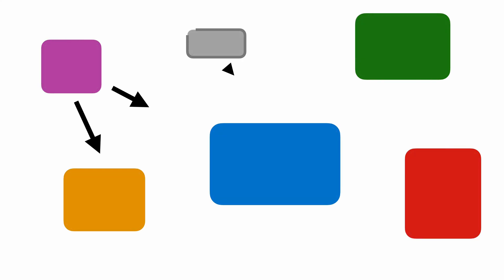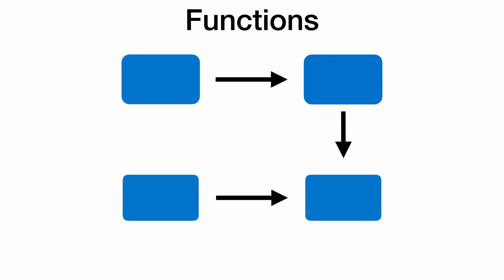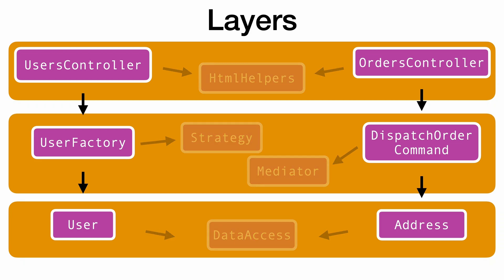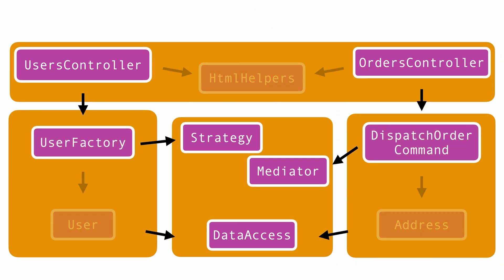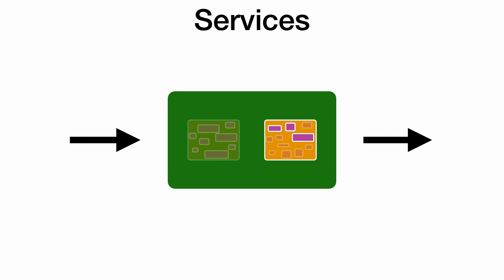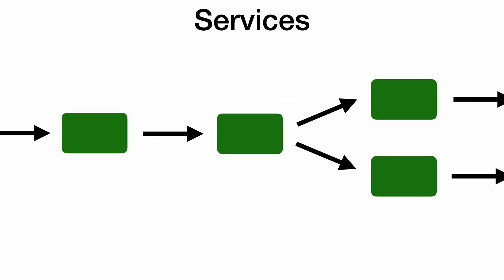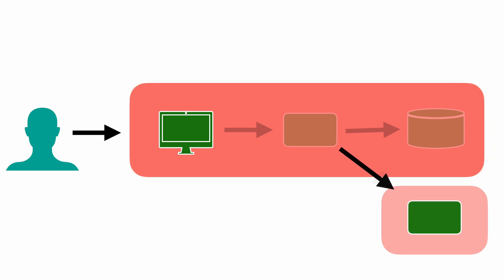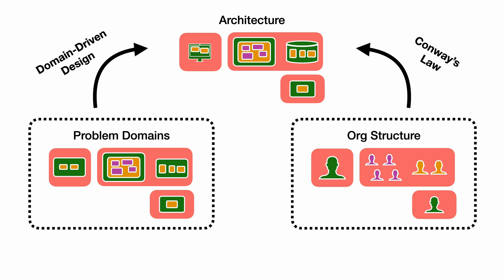Boundaries & Encapsulation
Different boundaries in a software system come with different trade-offs to consider. Let's zoom out from functions to distributed systems and look at what encapsulation means at each level.

0:00 Intro - Drawing Boxes
0:19 Functions
1:02 Classes
1:25 Libraries / Packages
3:11 Services / Microservices
3:58 Distributed systems
5:10 Architecture
5:26 Related concepts